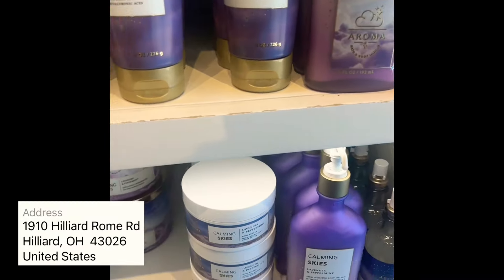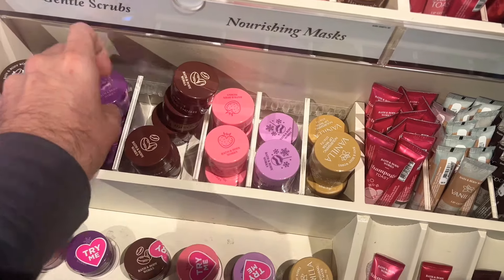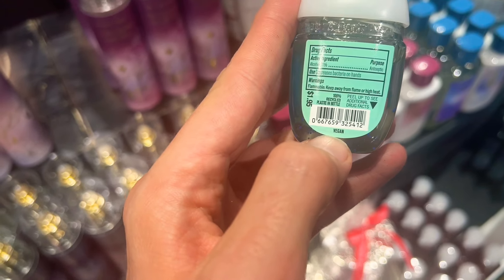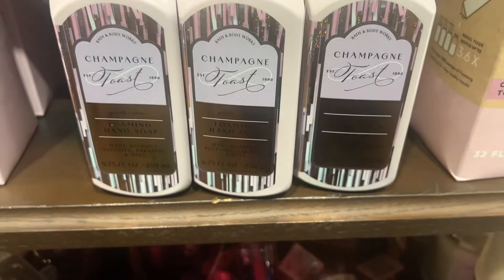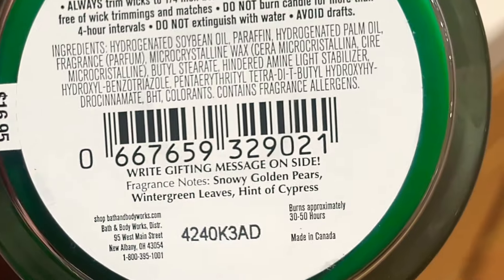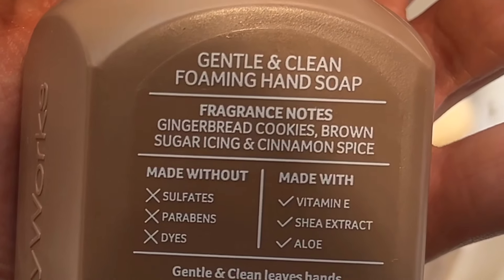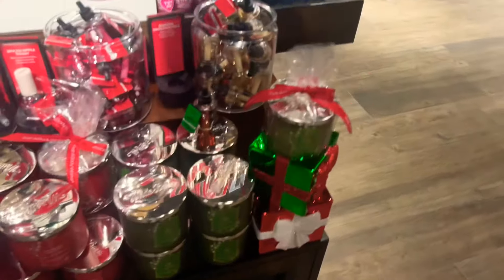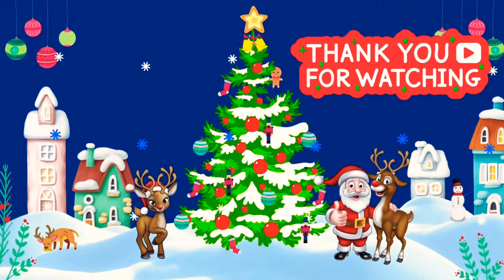Bath & Body Works Holiday ‘24 Store Walkthrough | So Much Newness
Hey Gang! I have a Holiday ‘24 Store Walkthrough from @bathandbodyworks There is so much newness rolling in for the holiday season!

For Some Awesome Body Care & Lip Care Products!